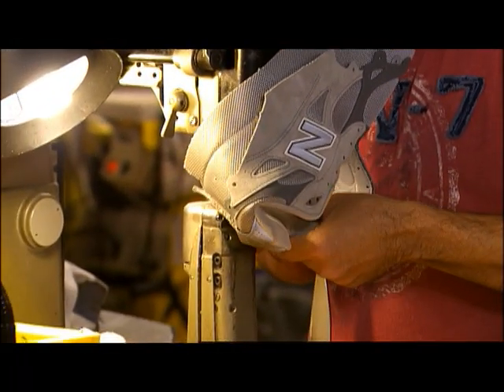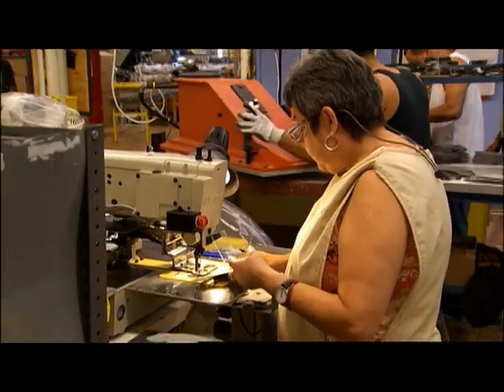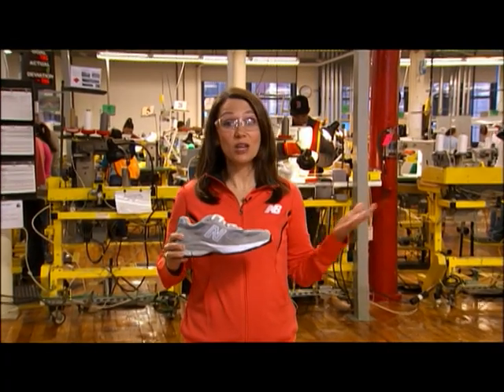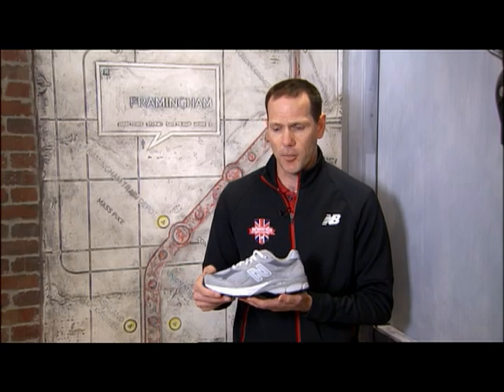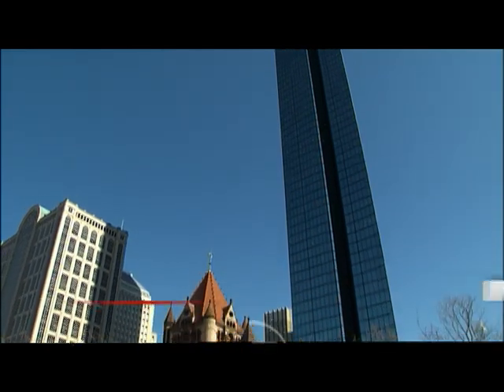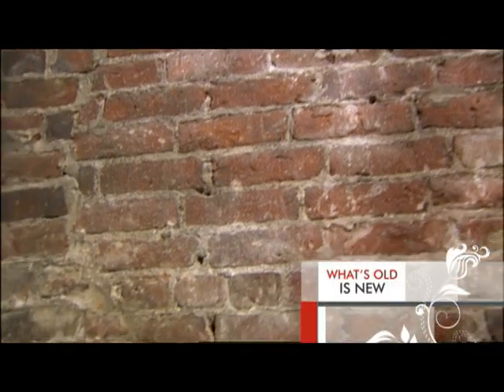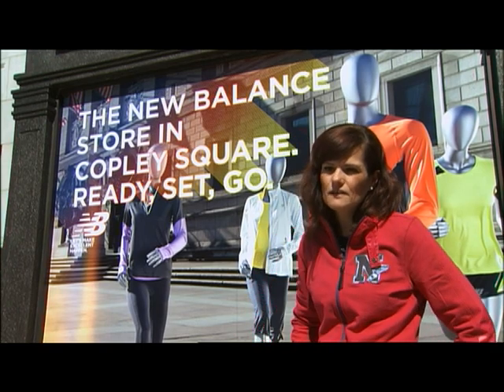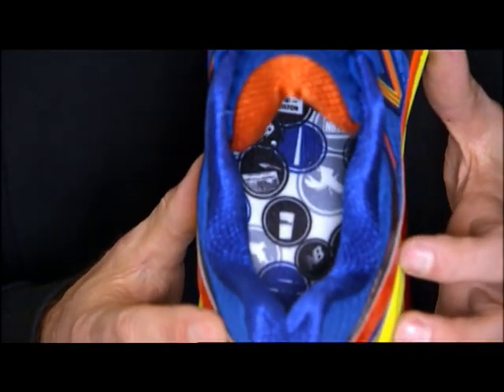New Balance 2012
From their fresh take on a legendary shoe... to their brand new store on Boylston Street in Boston, there are a lot of exciting things happening for New Balance.